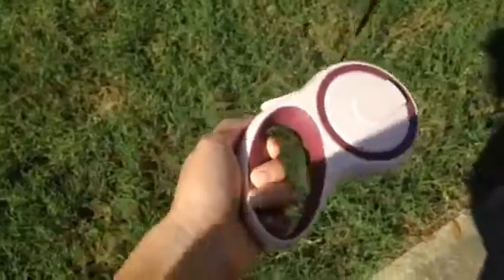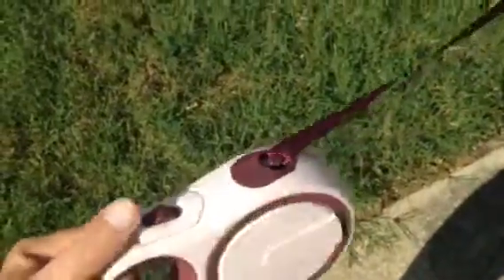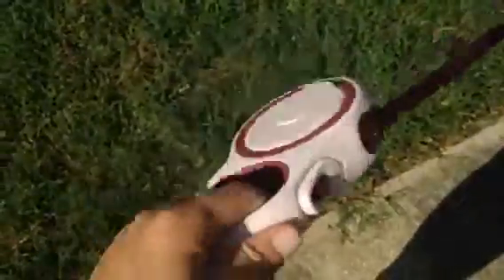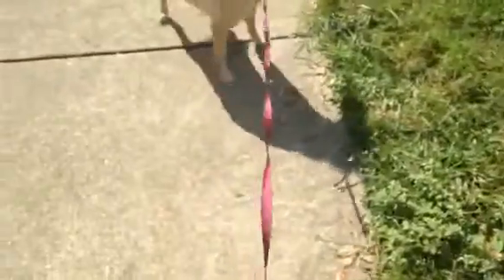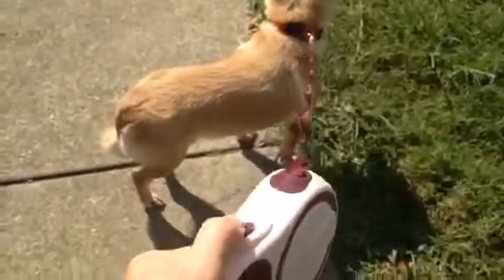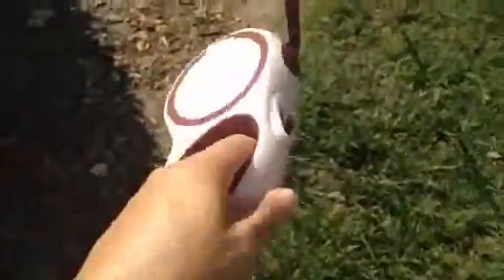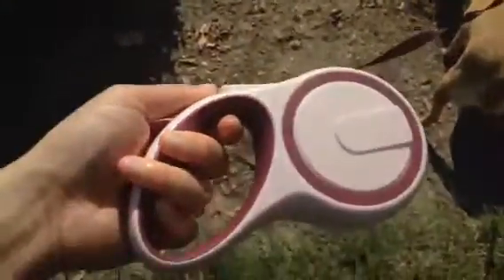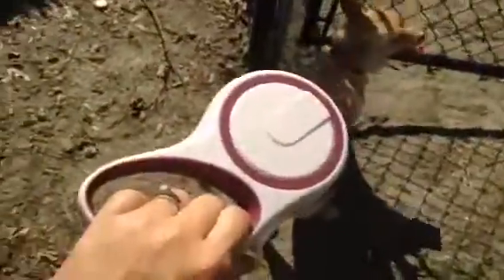Retractable Belt Dog Leash Review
Niner® Retractable Nylon Belt Leash for Medium Dog,12 Ft Length,up to 40 lbs
by NINER